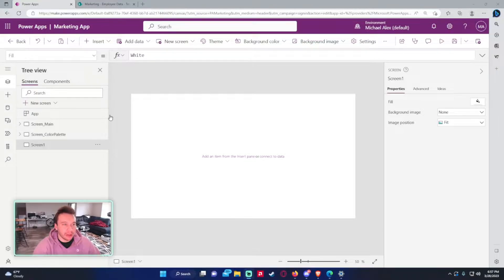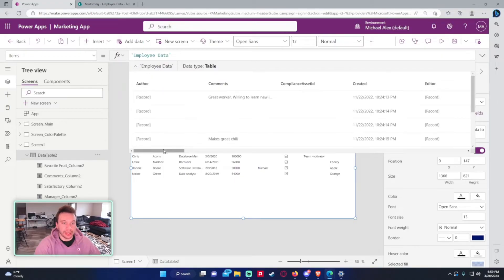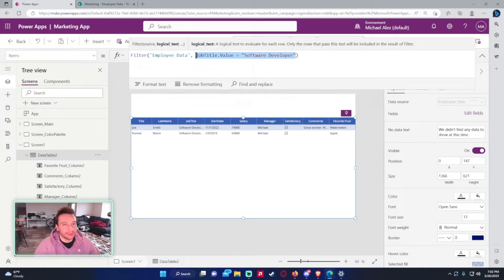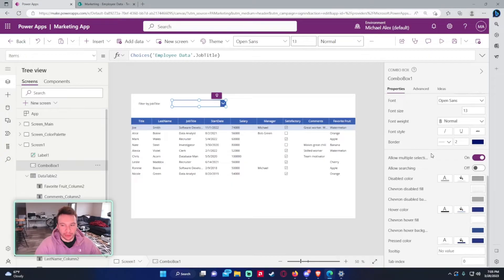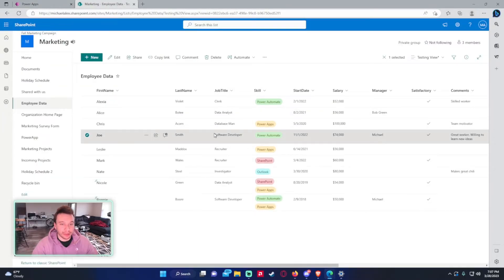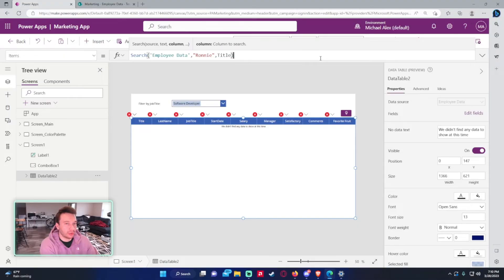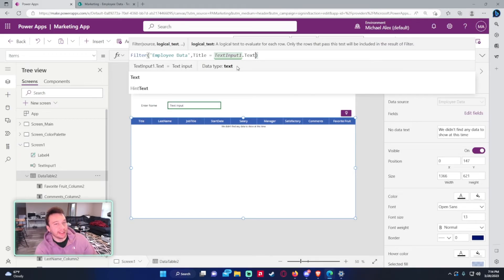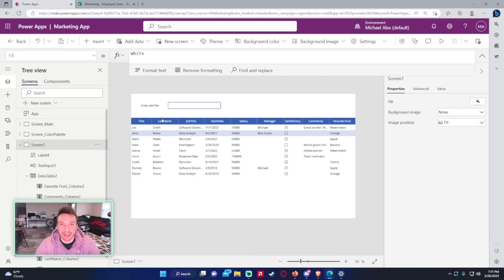How to Use the Filter, Lookup, and Search Formula in Power Apps with Examples | 2023 Tutorial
Hi Everyone,

In this video, I demonstrate how to use the filter, lookup, and search formula's in Power Apps. This is helpful for filtering and searching data sets.

🪙BTC🪙: 3LpmcBaJB537RweJu2tRjSqT6NhnQDDBWy
⛓️ETH⛓️: 0xbAEb6d6Df7CE5cfC55797B3133342e165B78A444
🐕DOGE🐕: DNKNUduorzBWMJ4XTSRqUSsUKk3ZiehHin